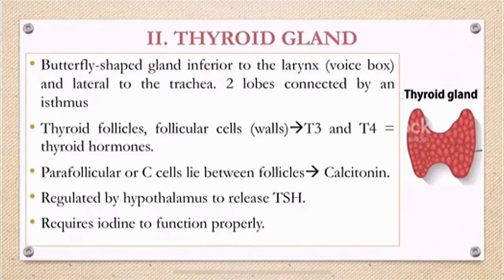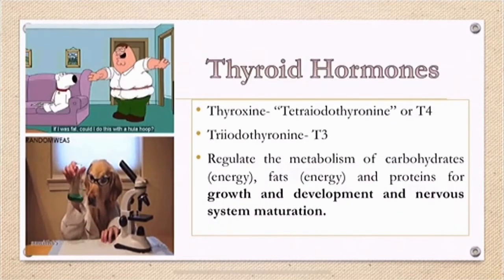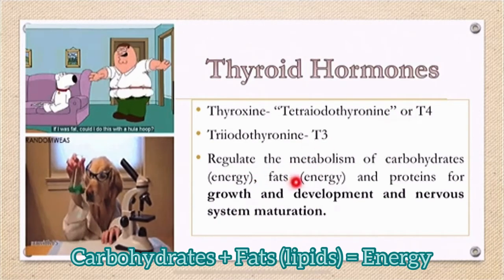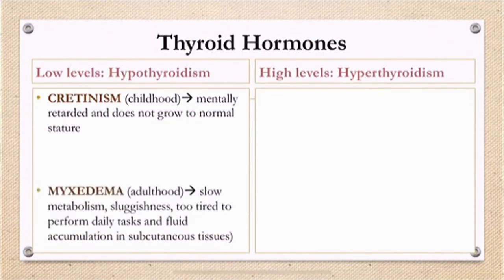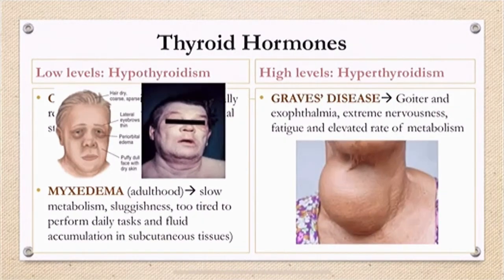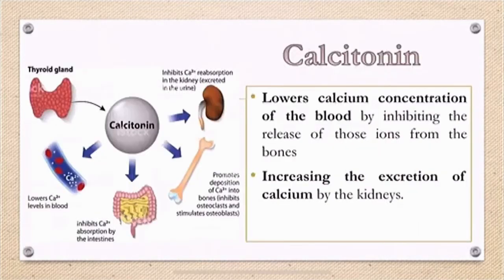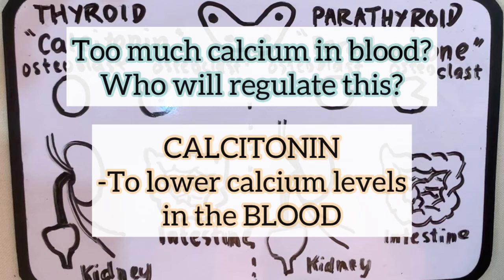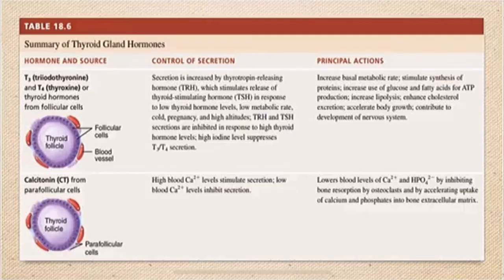Physiology 2 Lab- MODULE 6 (Thyroid Gland)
Open your modular guide as you view the video so you can follow along